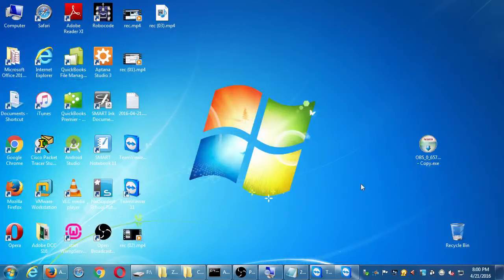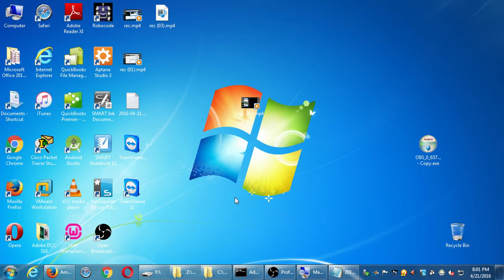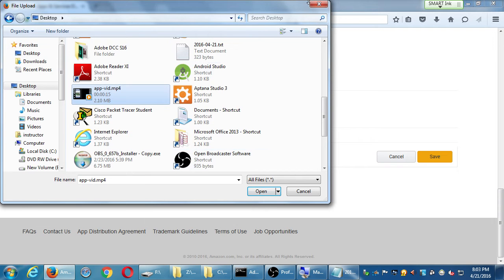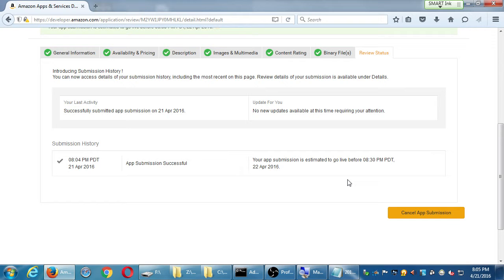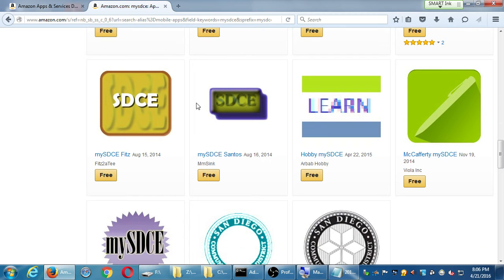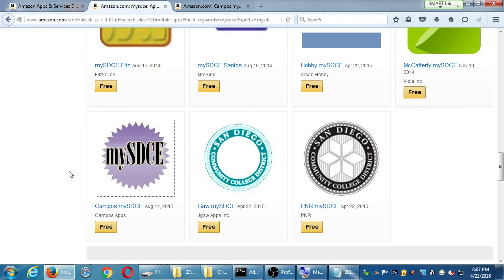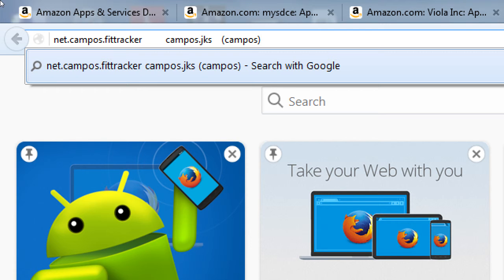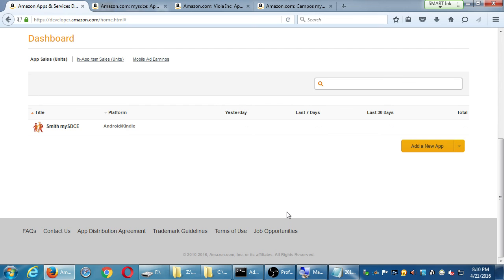SDCE Apr16 Android III 2016 04 21 C